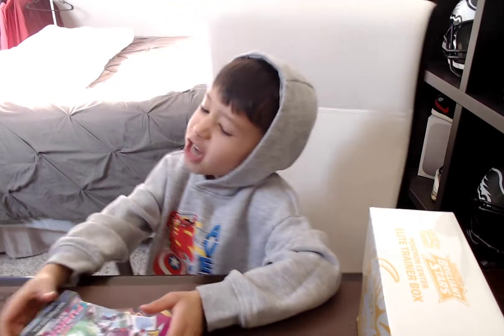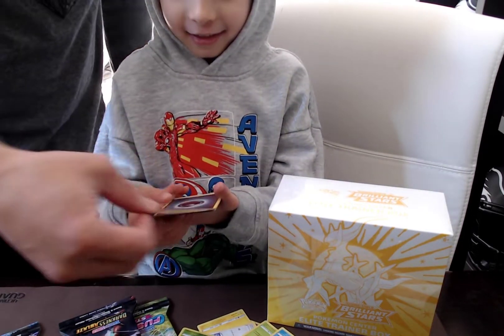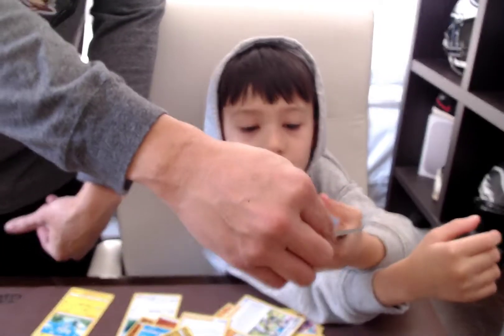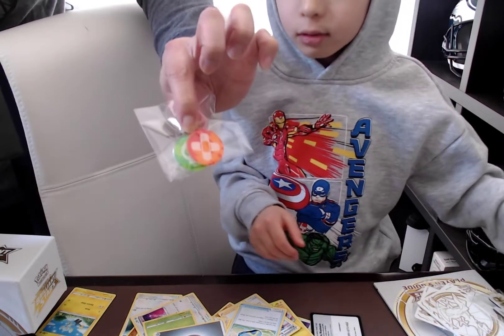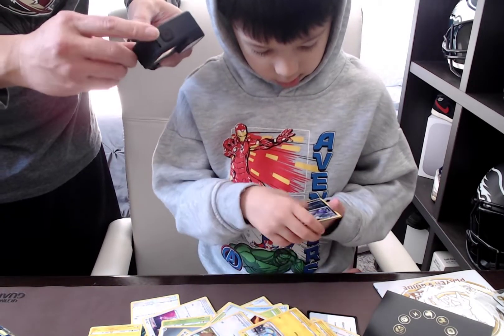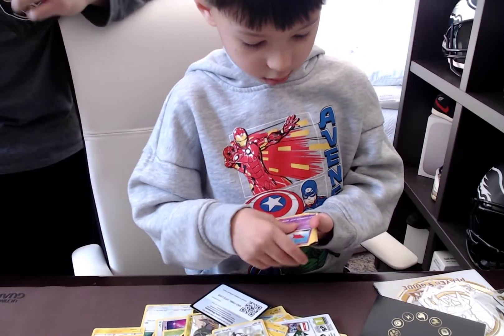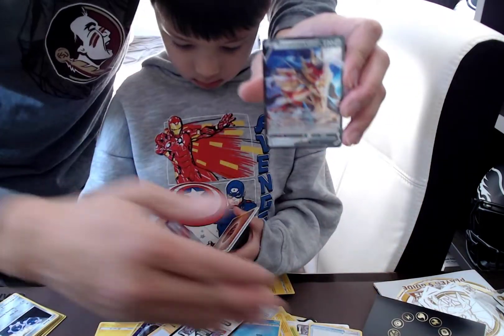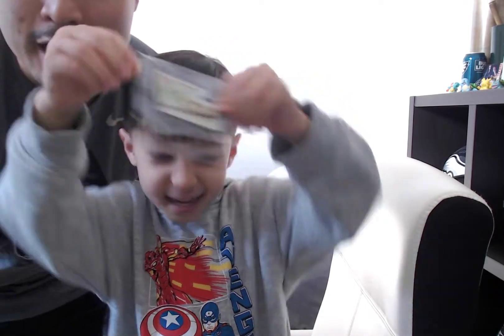BRILLIANT STARS ETB UNBOXING